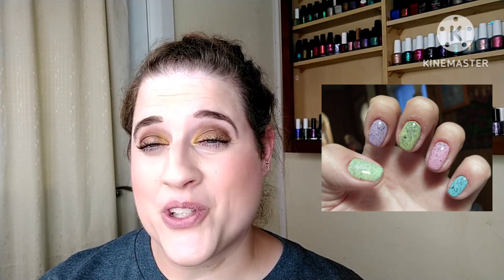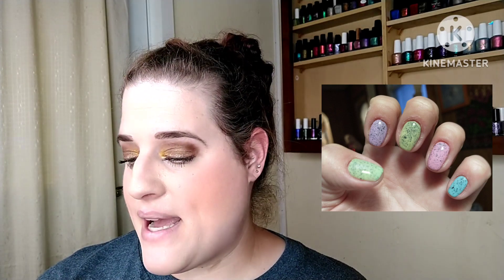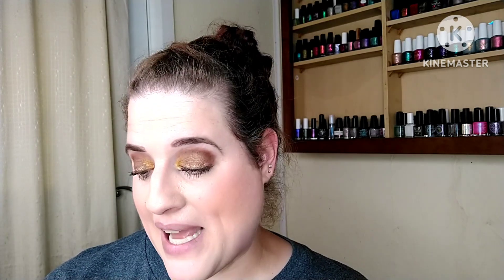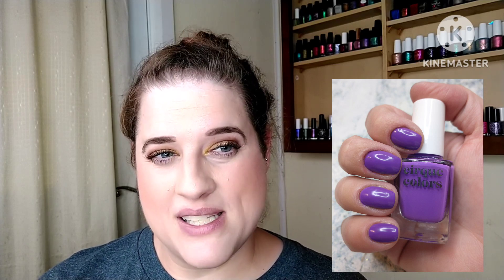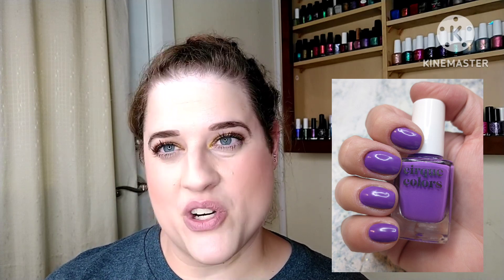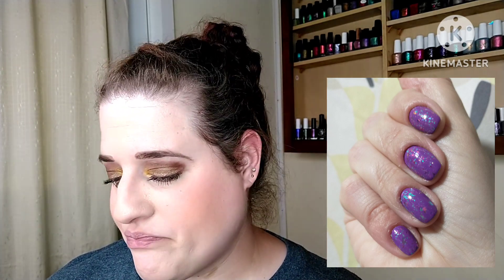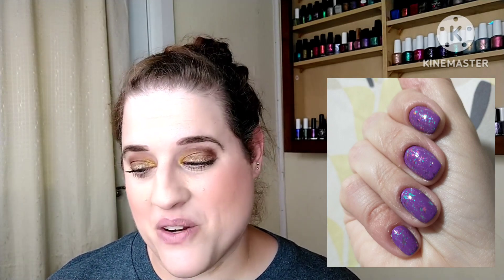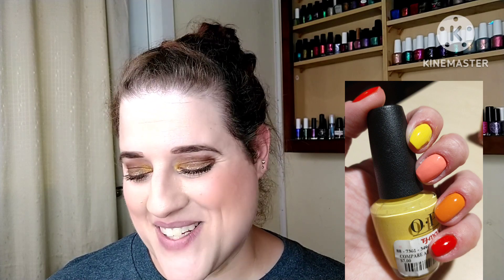What I Wore - July 2023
today, I'm sharing the polishes I wore in July 2023

Polishes Mentioned:
Orly Kitch You Later

Victorian Varnish Spare Gears

Essie - Geranium (I called it splash of grenadine)

China Glaze Kid in a candy store, Cuba Diving,

Cirque Colors Guilty Pleasure